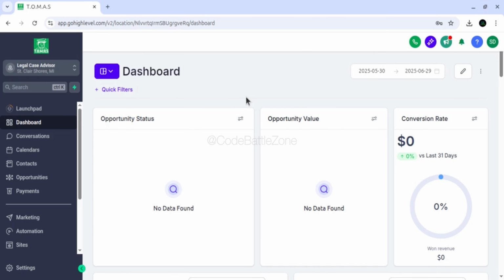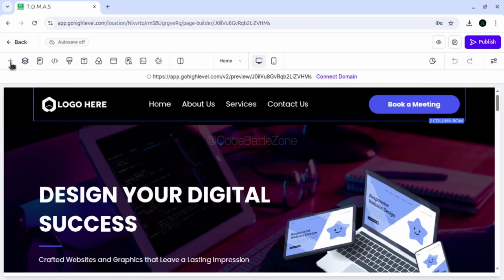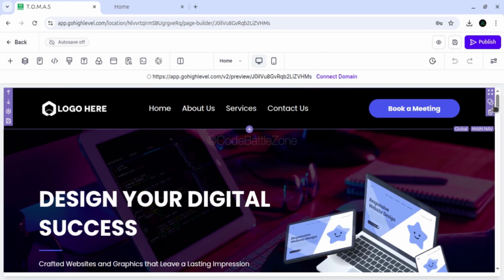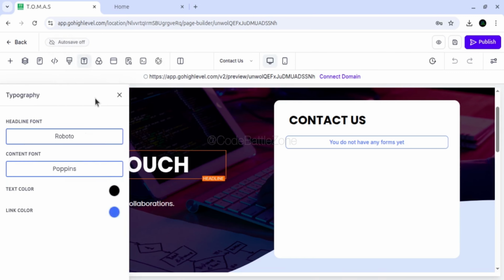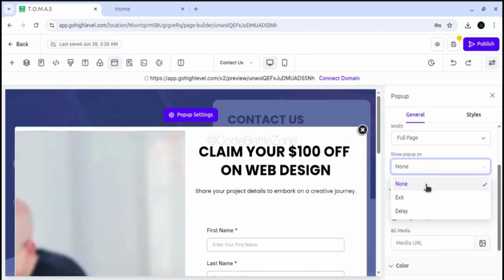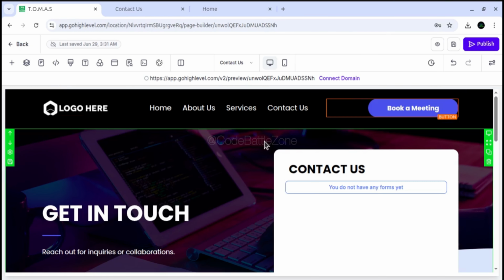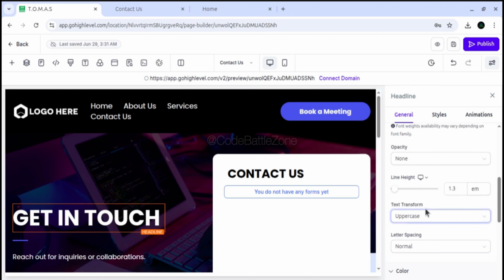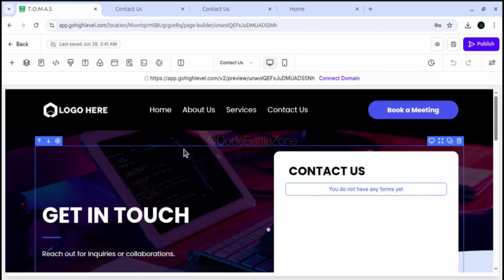GoHighLevel Website Builder Tutorial || Create Websites from Templates [2025 Guide]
In this tutorial, I’ll walk you through how to **create a full website in GoHighLevel using pre-built templates**. You’ll learn how the builder works, how pages are structured, and how to start designing your site step-by-step — without any coding required.

✅ What’s Covered in This Video:

- How to create a website using GoHighLevel’s built-in templates
- Understanding the site structure: Sections → Rows → Columns → Elements
- Difference between Global Sections vs Normal Saved Sections
- Overview of important builder tools:
  ▸ Add Element
  ▸ Layers Panel
  ▸ Tracking Code
  ▸ Custom CSS Panel
  ▸ Typography Settings
  ▸ Background Styling
  ▸ Popup Settings (with live exit-intent popup demo)
  ▸ SEO Meta Data
  ▸ Cookie Consent Setup

📌 This is your beginner-friendly tour of the GHL website builder interface.

🚀 **Coming Up Next**:
In the next video, I’ll show you how to **build a website from scratch** — starting from a blank canvas and using sections creatively with design best practices.